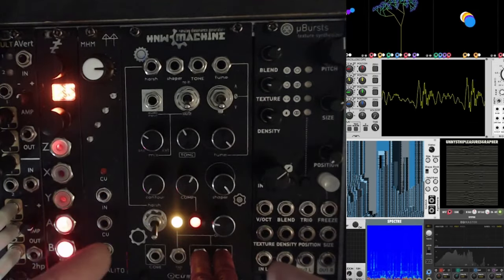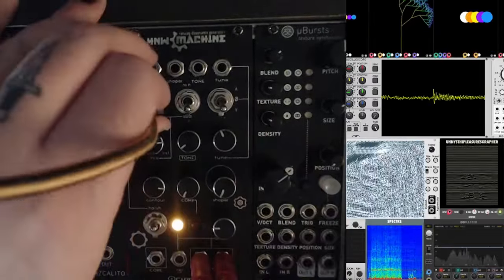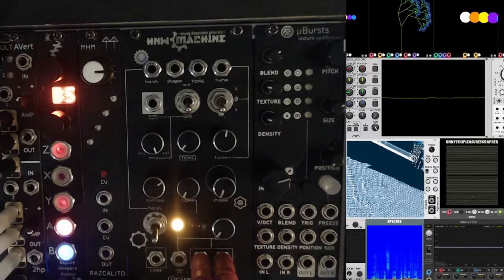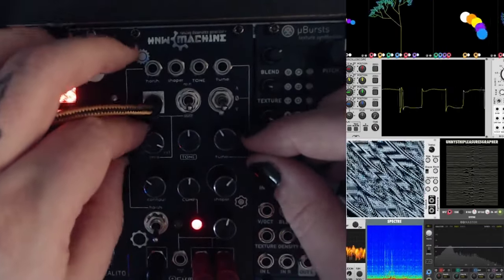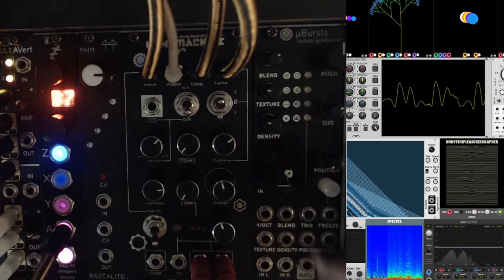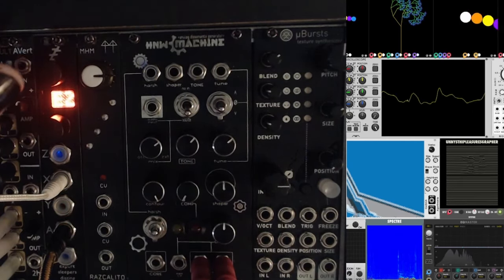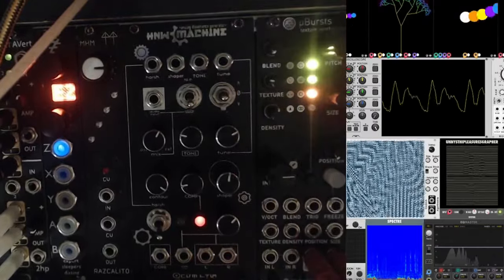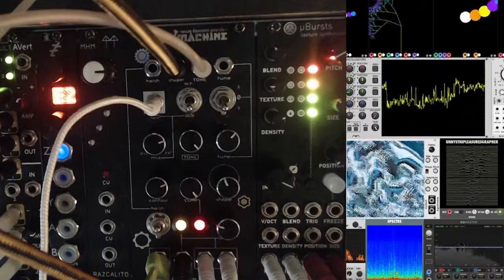HNW Machine Module by Gen Thalz - Harsh Noise Gear Review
I review and demonstrate the HNW Machine Module made by Gen Thalz, an analog eurorack module designed for making harsh noise.

0:00 Introduction
2:00 Features & Layout
16:09 Modulating with an LFO
19:17 Modulating with a VCO
23:21 Modulating with an envelope
29:25 Making a wall with Clouds
35:06 Conclusion